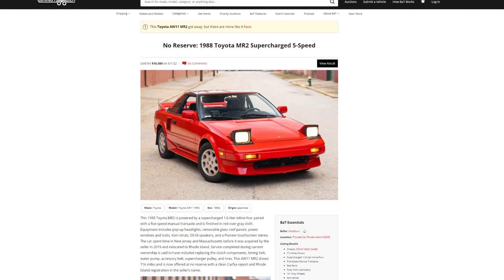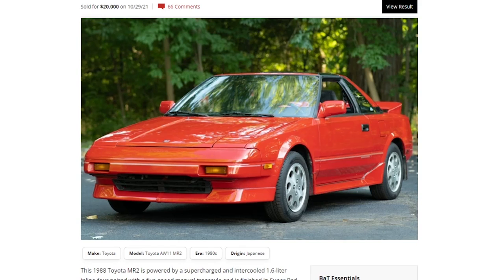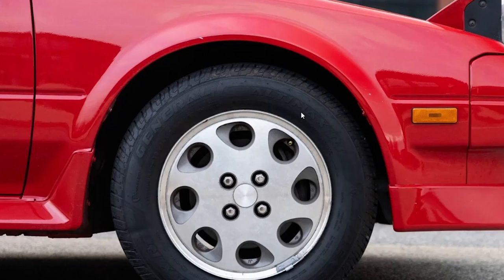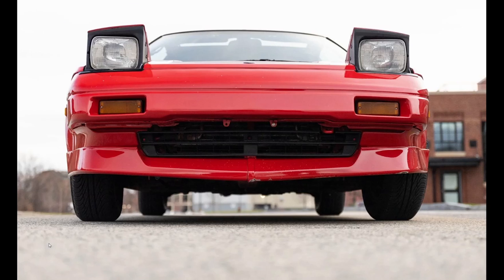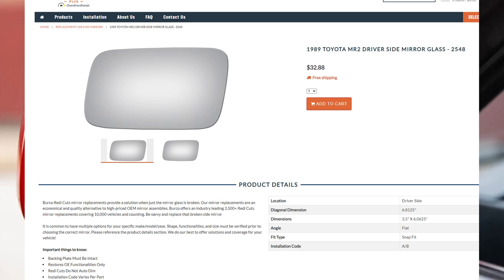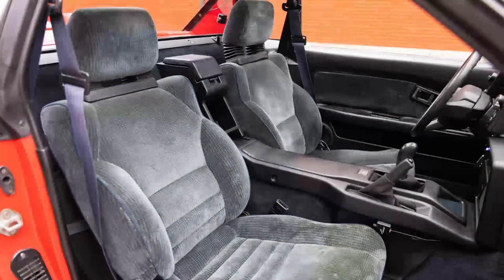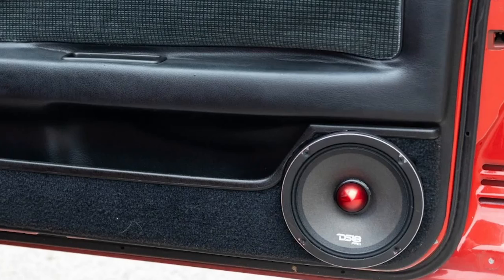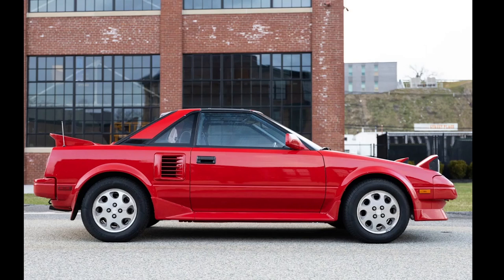HOW NOT to sell a TOYOTA MR2 SUPERCHARGED AW11 on BRING A TRAILER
Something different today: why did this AW11 Toyota MR2 Supercharged sell for so LITTLE money? An in-depth analysis of a Bring A Trailer auction gone wrong.